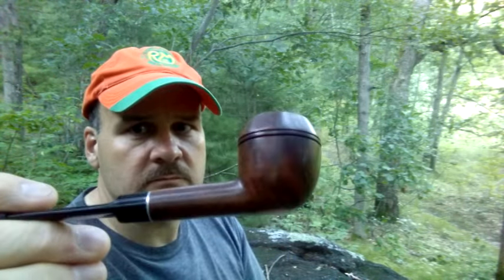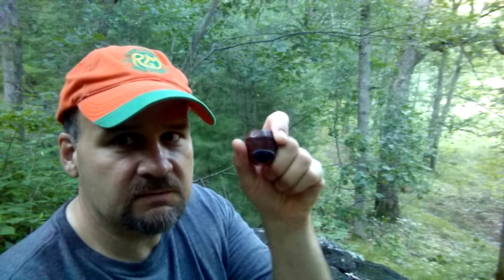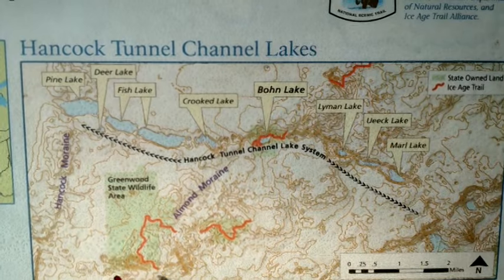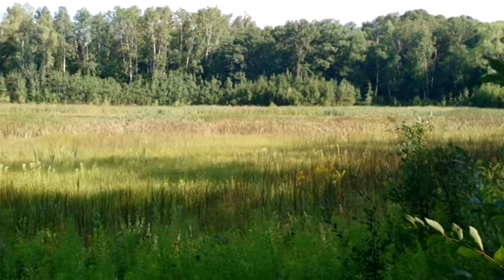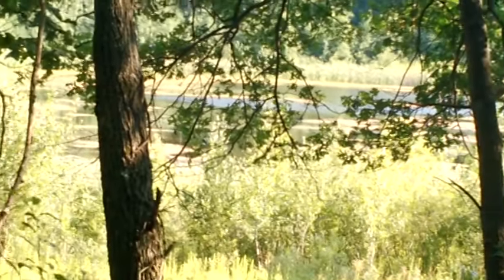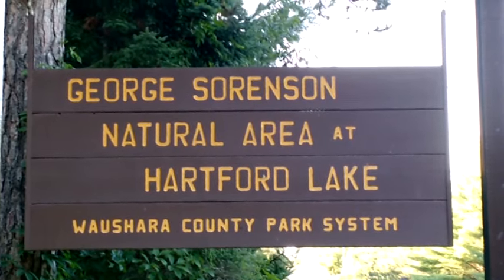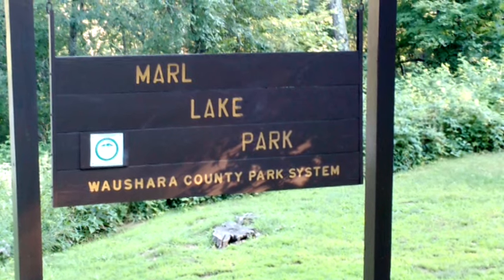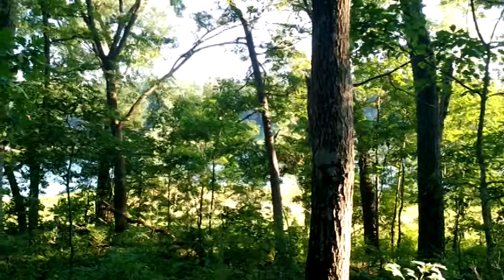A Pedal, Hike & Pipe: Along the Hancock Lakes Tunnel Channel; (2) Eastern Kettles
Part 2: A compilation of cycling and hiking video clips exploring the eastern kettles of the Hancock Lakes Glacial Tunnel Channel.  A brief introduction and smoke with a Town and County pipe and Uhle's Golden Shag.

This video concludes the exploration of the 10 mile glacial tunnel channel eastward through the Hancock and Almond terminal moraines.  From the Bohn Lake Ice Age Trail Segment to Marl Lake Park.

The pipe: A late 1960s Town and County, Limited Edition, Virgin Briar from Bradberry Briar Pipe Corporation of New York.

The leaf: From Uhle's website, Golden Shag is "savory and smooth, the richness of the Perique and Turkish tobaccos is offset by a subtle sweetness. Ingredients: Close to Bishop’s Move, but with a bit less Latakia" (Virginia, Turkish, Latakia, Perique, and Burley).